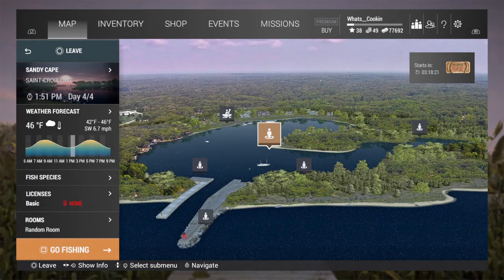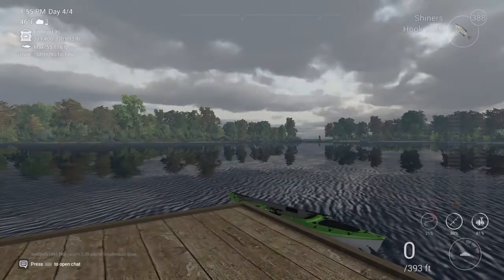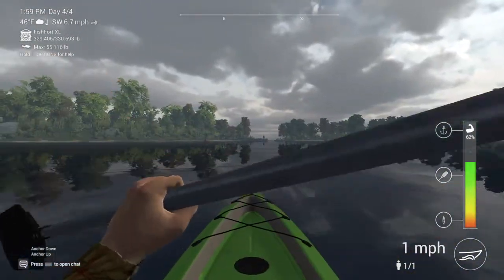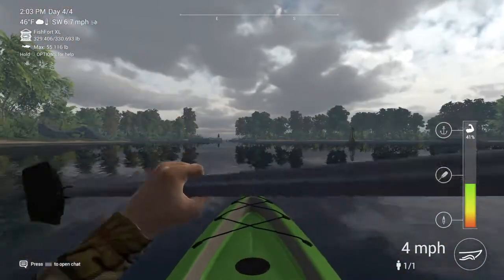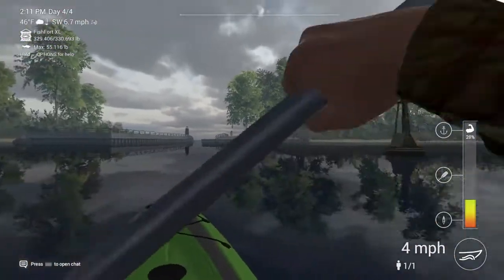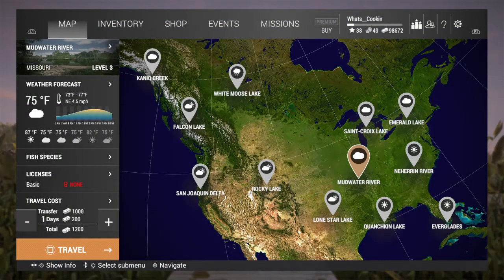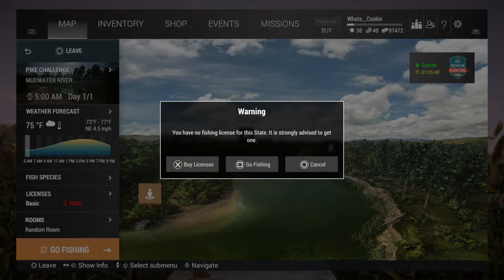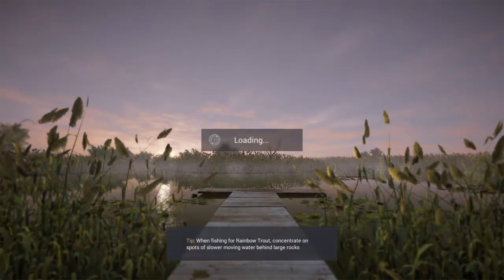Fishing Planet Guide to farm Halloween bait 2018 16 pumpkin route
First part of a pumpkin farm route for the 2018 Halloween event on Fishing planet